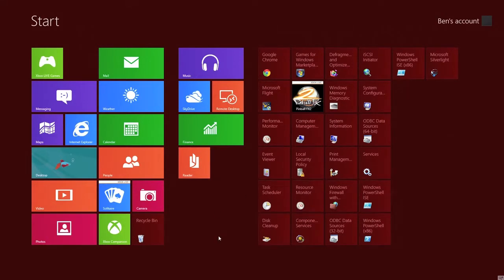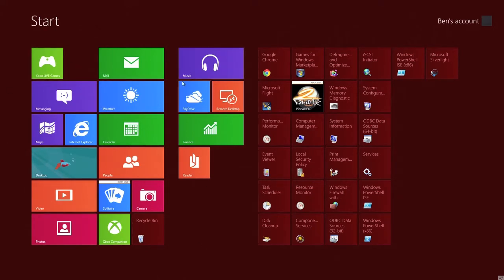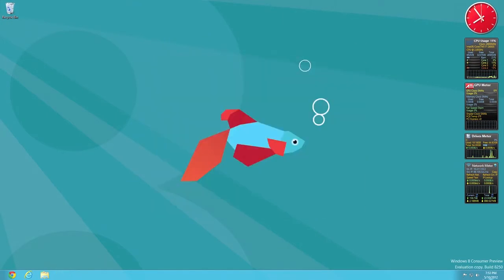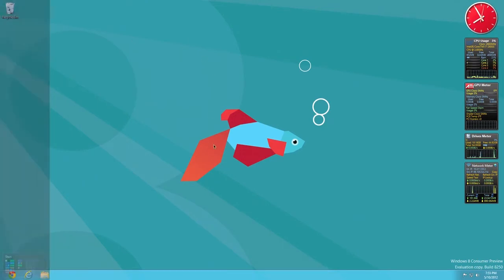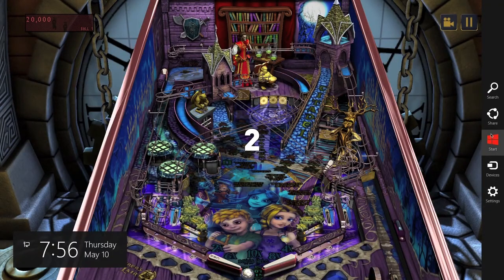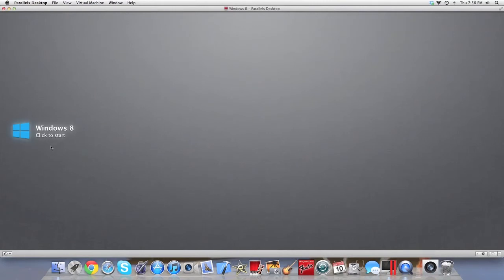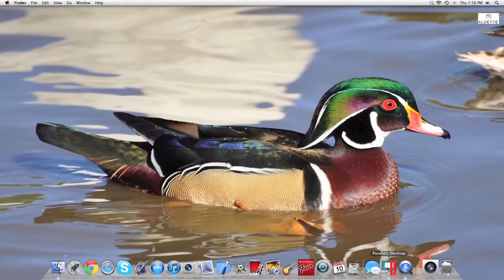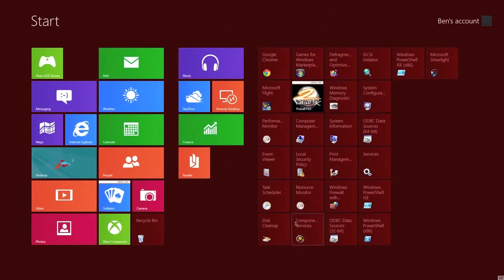Windows 8 Consumer Preview Review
This is a review of Microsoft's Windows 8 Consumer Preview.

- If you have any video request please submit it through my Youtube inbox. If you have any feedback or comments please submit them through my Twitter or Facebook accounts.

 All sound effects, audio, and visual effects in this video were made by Ben Novotny, which is me, by using Apple's iLife applications( iMovie, iPhoto, and GarageBand ), and Final Cut Pro X. I have exclusive permission to implement them into all of my videos. No copyright of any kind intended.